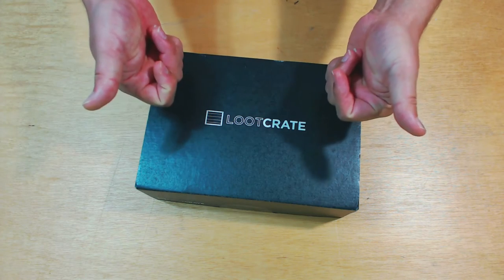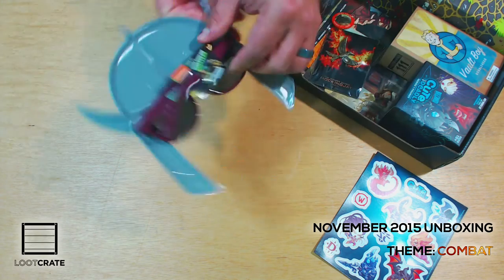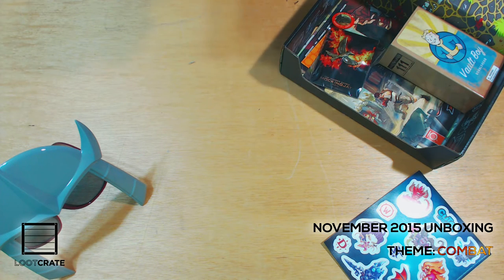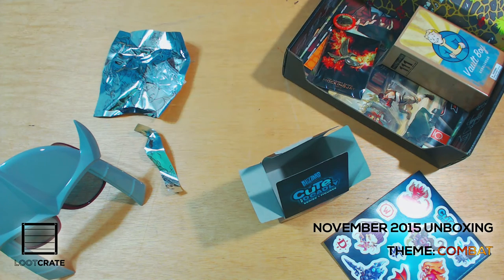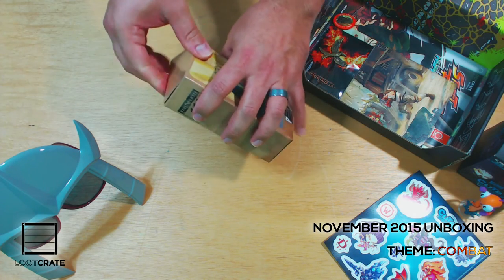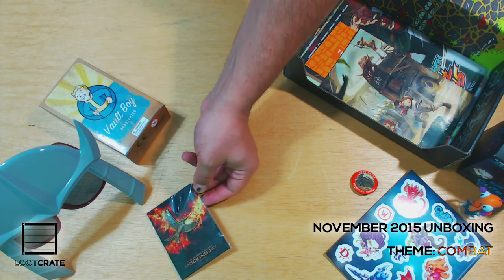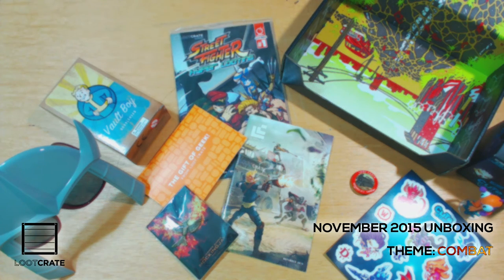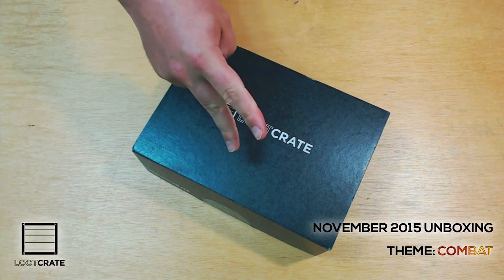LOOTCRATE Unboxing November 2015 COMBAT! - TheeRealDuke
In this unboxing video, TheeRealDuke cracks open the November 2015 Loot Crate! The theme is COMBAT and there’s some sweet collectibles!

If you like retro or pixel-y stuff, or hearing solid Gameplay and Gaming Commentary, you need to sub you some of THIS!

Follow TheeRealDuke on Twitter: @TheeRealDuke